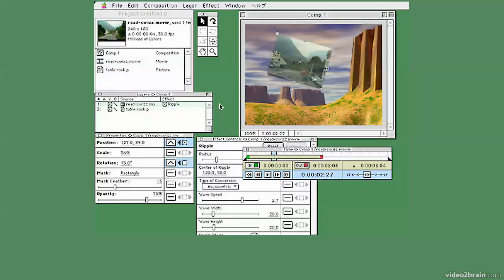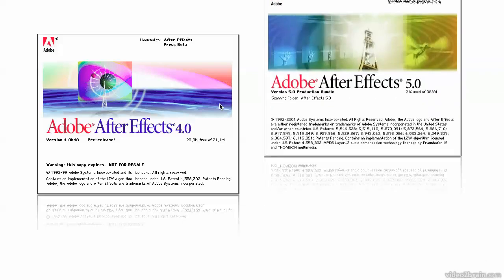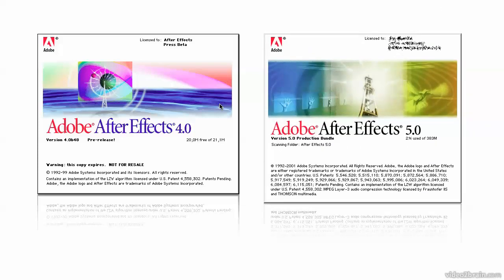Learn Adobe After Effects 2020